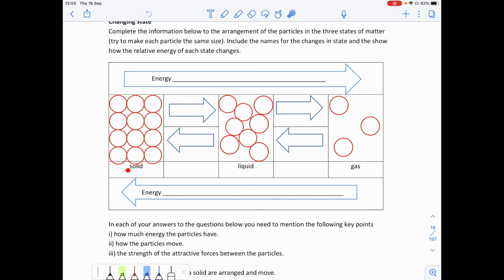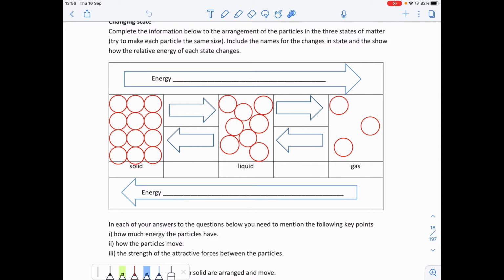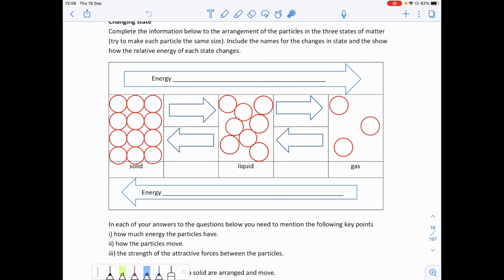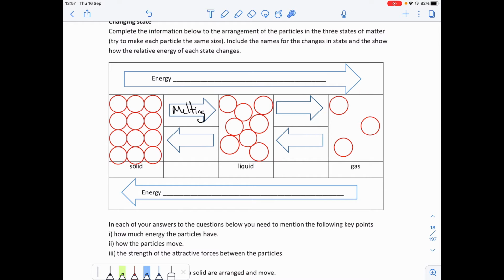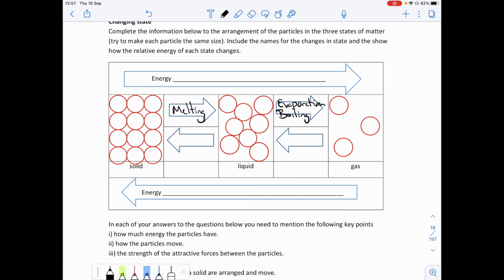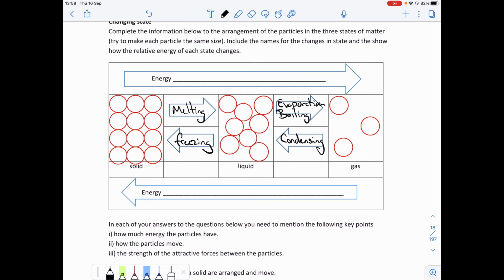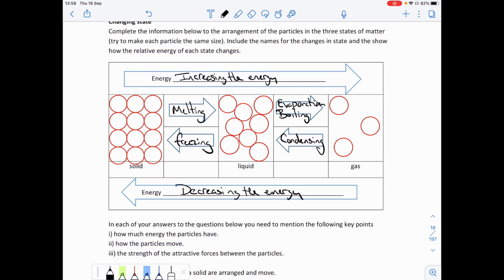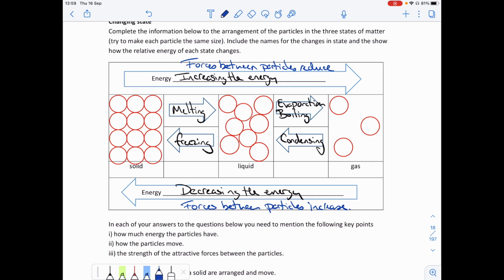2.1 changing state